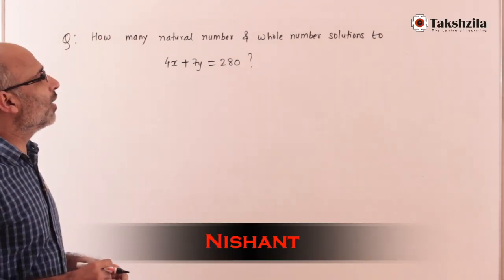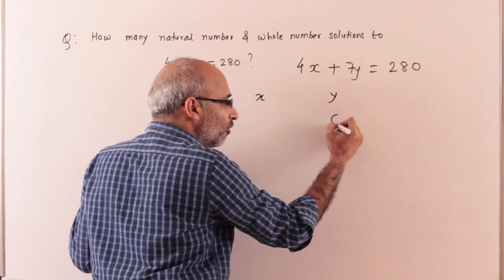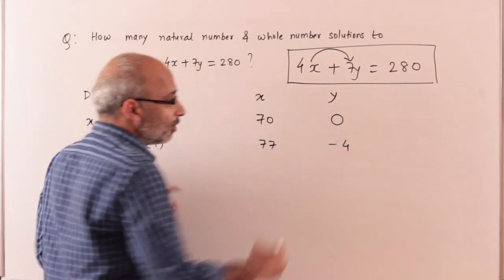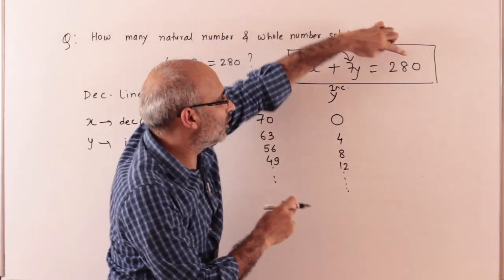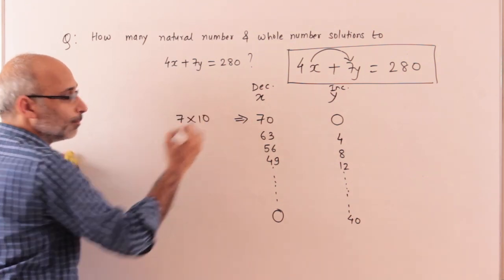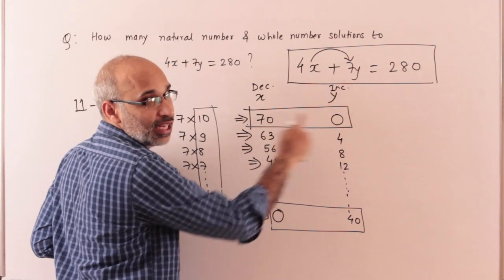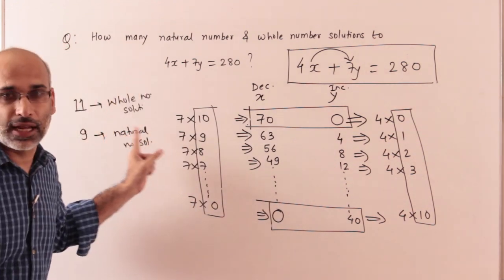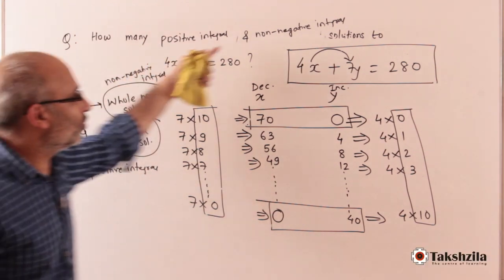Linear Eqn in 2 variables, Integer solns - 3